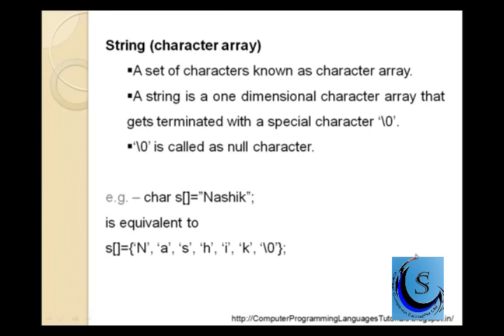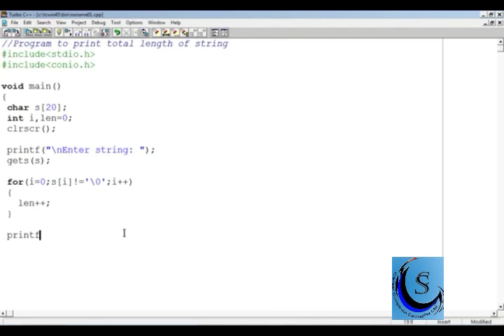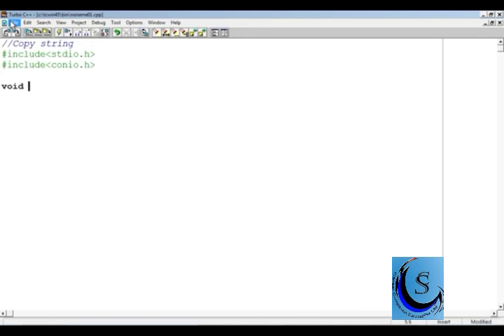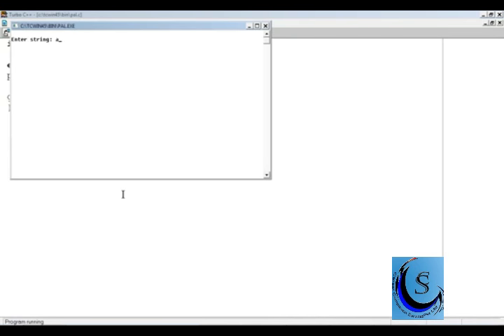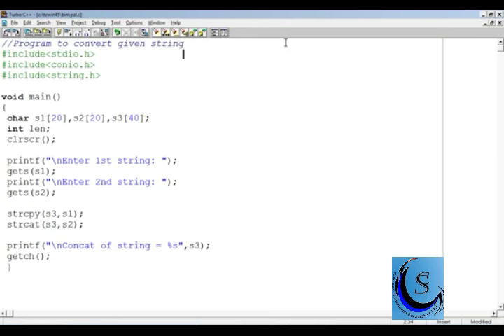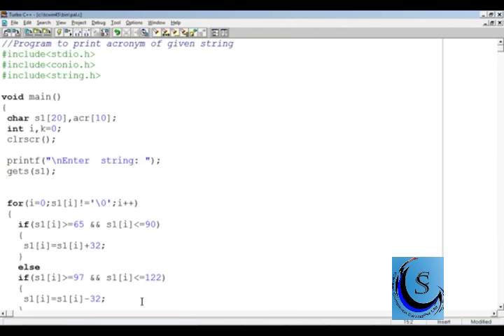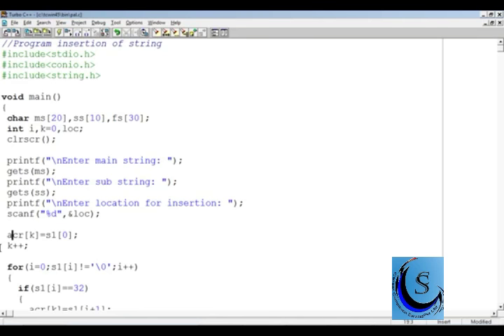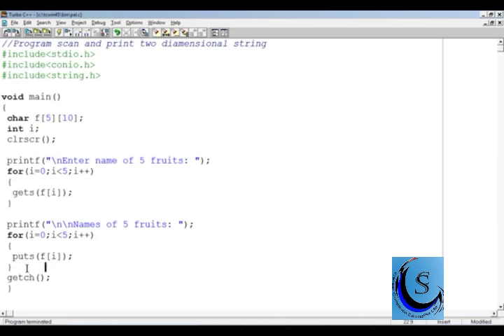C Language Tutorial 11 ccs Course